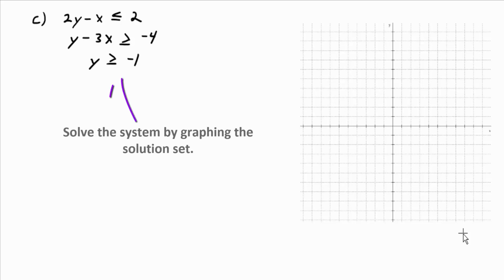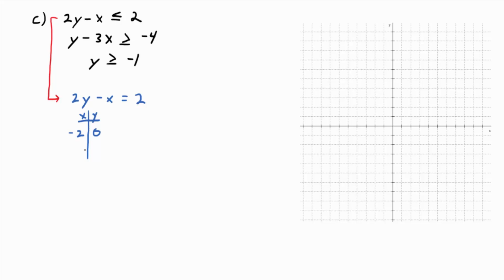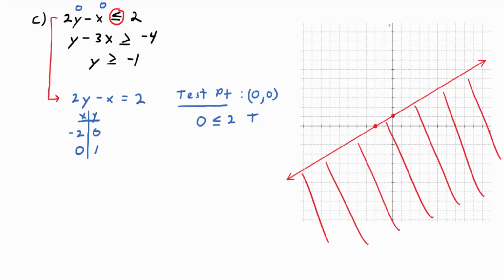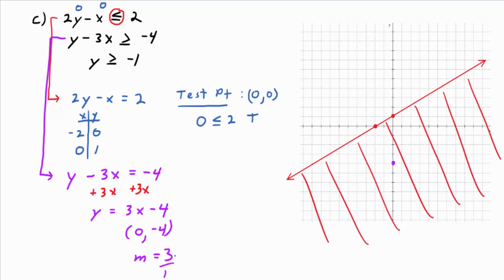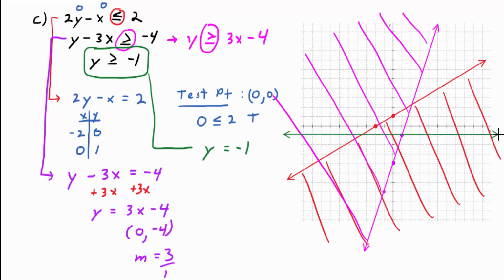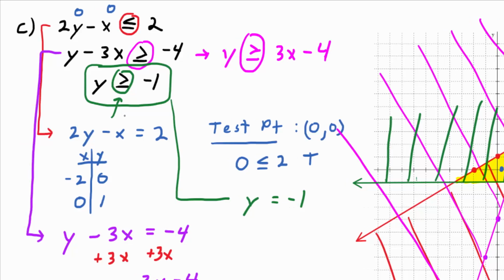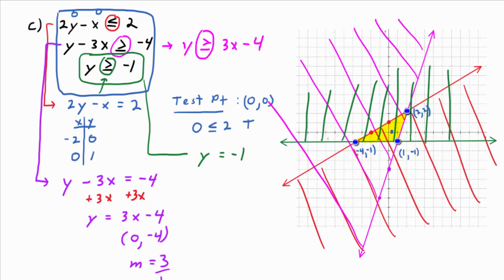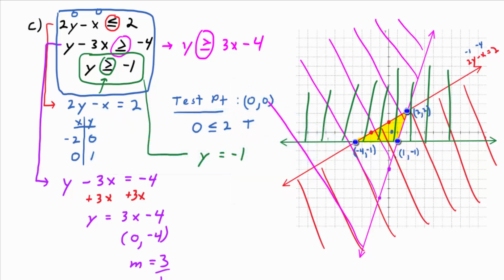Video 4.4.3: Solving a System of Three Inequalities by Graphing